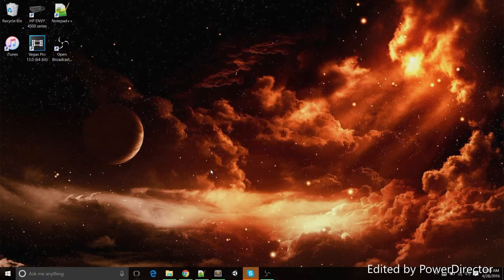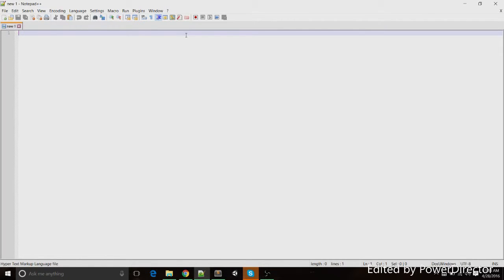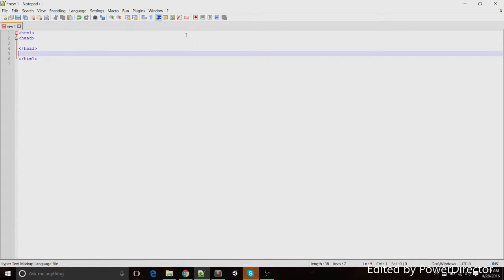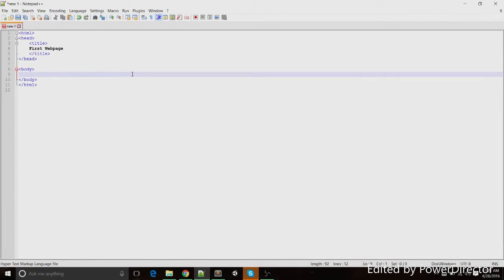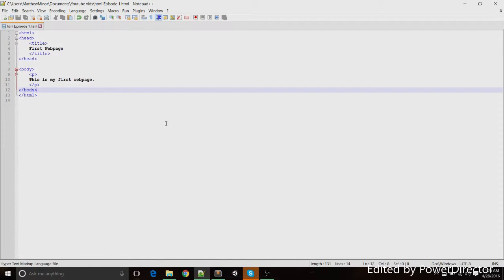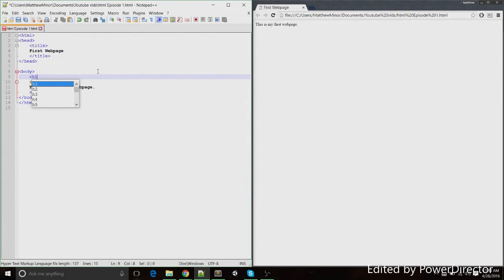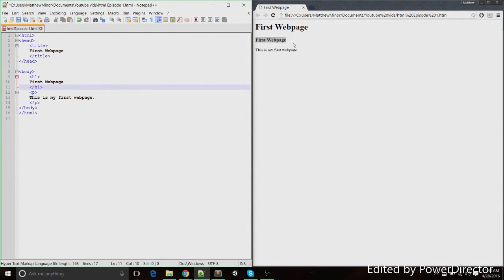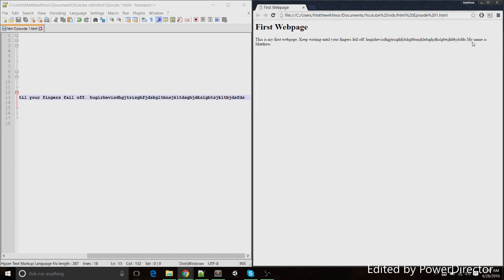How To Write HTML for Beginners Ep. 1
This is my first video on how to write HTML for beginners, I hope you enjoy!